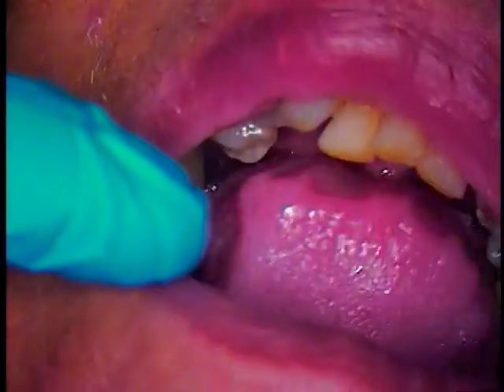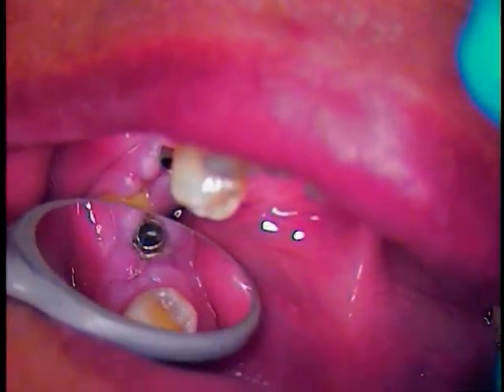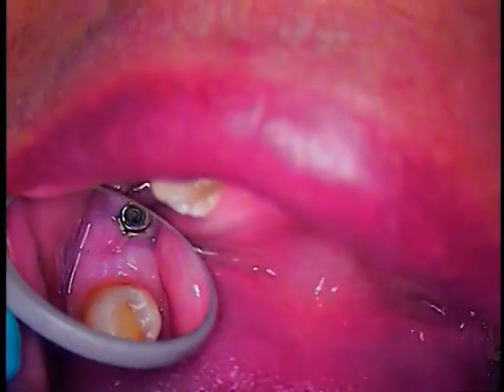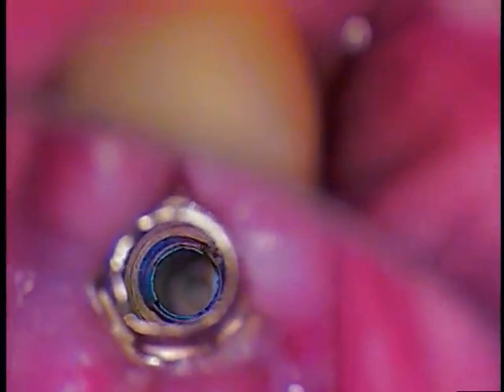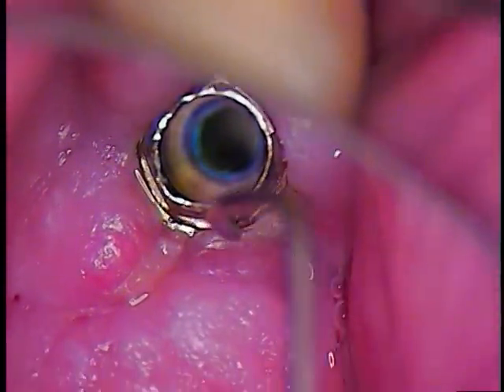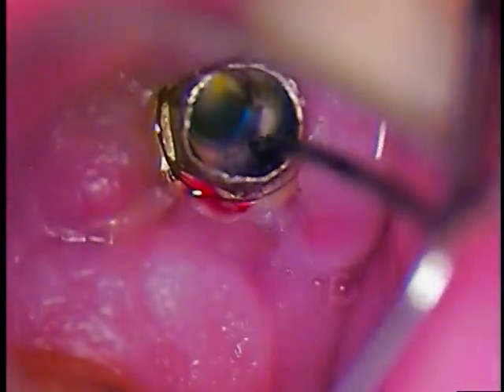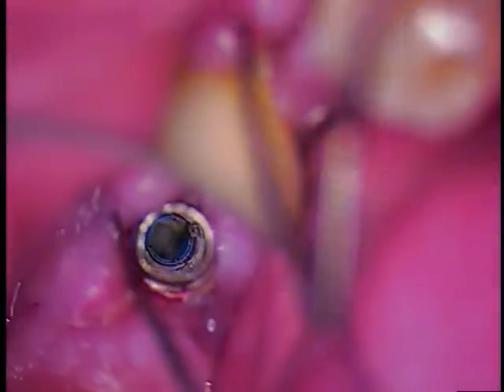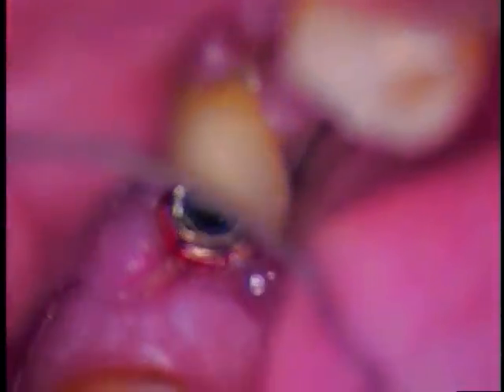Dental implant broken screw retrieval case 1.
A note to the referring dentist sent after the case was rescued:

You will need to adjust the screw access hole of the crown to allow for straight line axis.  The occlusal hole is angled to the mesial.  Therefore, you can use a fine diamond bur and adjust the distal wall to allow the hex driver to connect flush to the screw head throughout the hand-tightening process.
Here’s my outline for you to follow:
1. Have a surgeon use a laser to uncover the top portion of the fixture. This prevents tissue entrapment and controls bleeding.
2. Order new parts from Biomet 3i-abument 4.0mm, abutment screw, prosthetic gold screw
3. Order micro suction adapter and 20 gauge lur-lock yellow syringe tip needle from Ultradent
4. Remove healing abutment and scrub the fixture threads using peroxide on a micro-brush to remove any dried blood. Careful of the surrounding soft tissue.
5. Scrub threads with micro-brush dipped in Cavi-dry. Rinse with water. Suction out the water with the micro-suction.
6. Insert the new abutment and screw.  Tighten to 20 Nt/cm!
7. Insert the crown and slowly hand-tighten the gold screw until you feel some resistance.
8. Floss the mesial and distal contacts to find out if there is a discrepancy in the path of insertion.
9. Remove crown if you need to adjust a contact, then hand-tighten the gold screw.
10. Place teflon tape to cover the screw head in the access hole and place composite over the tape to seal the opening.
11. Adjust occlusion.